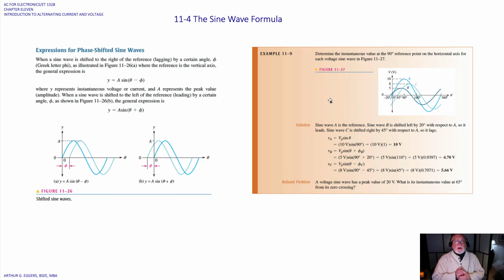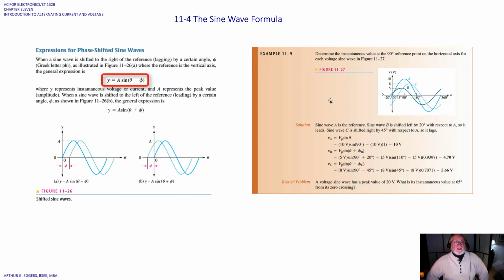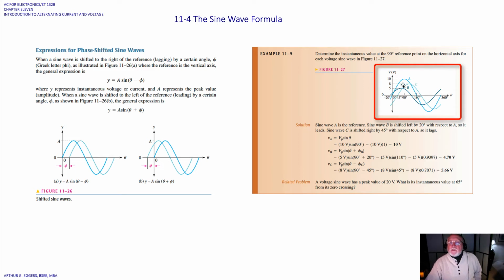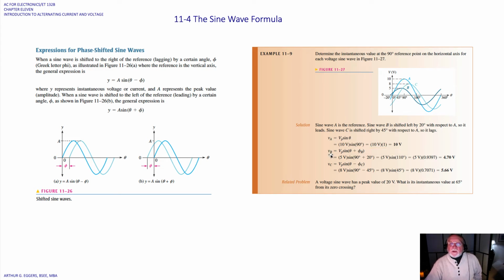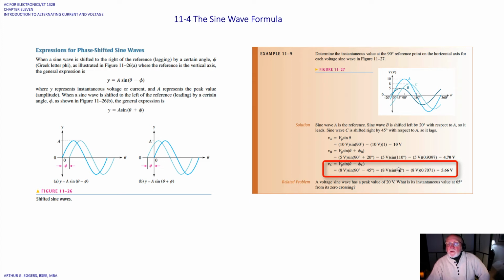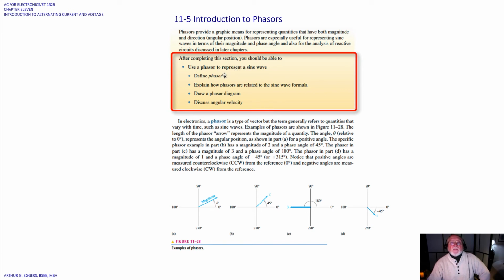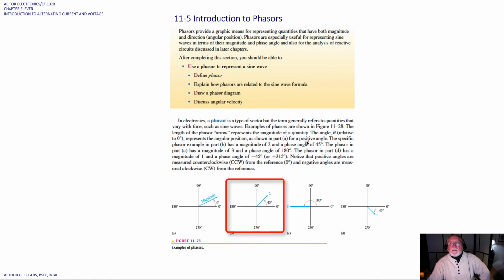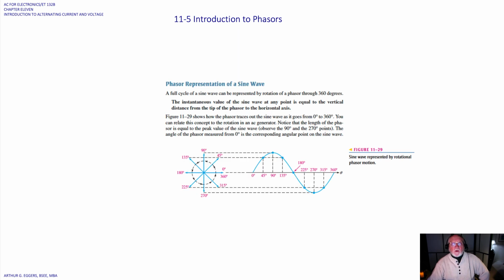ET132B AC for Electronics: Chapter 11-5 The Sine Wave Formula